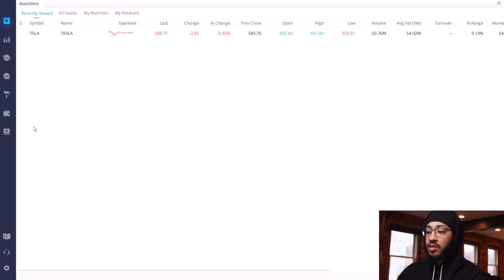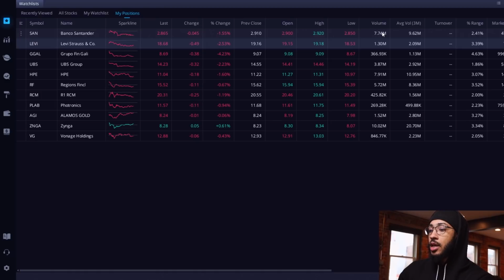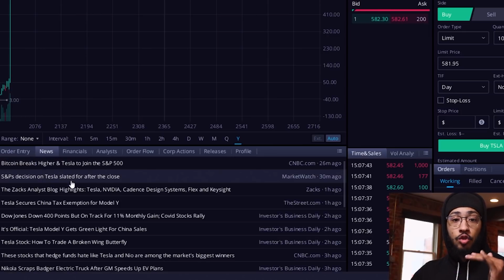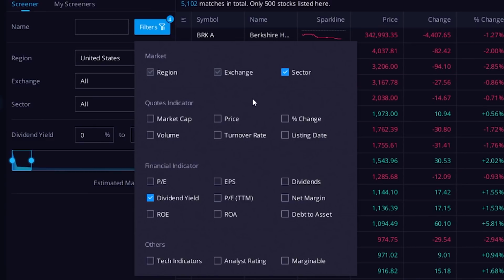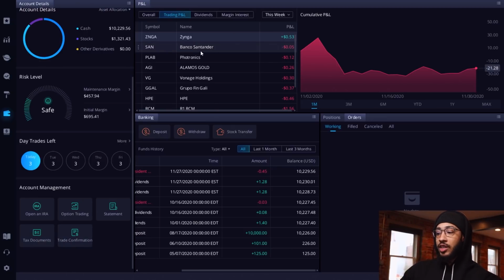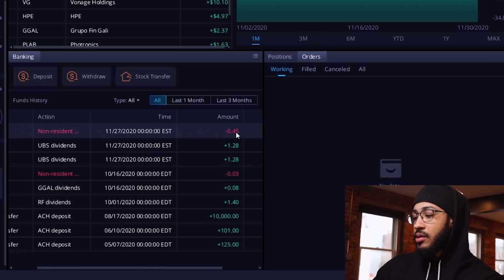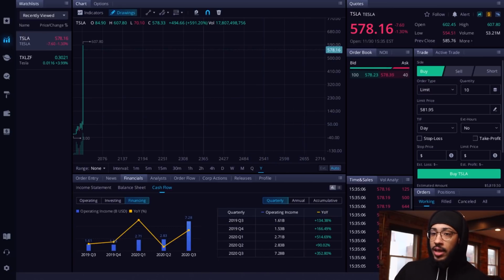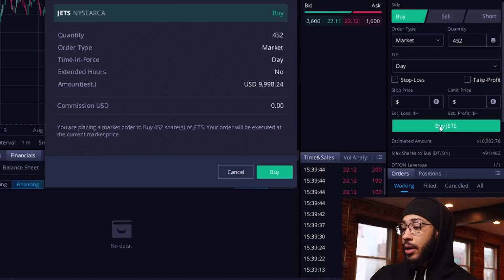you complain that you're broke but you REFUSE to take initiative | watch me invest $10,000 on Webull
💲💲💲Now is an awesome time to invest!  Sign up for fee free stock trading app WeBull and get 2 FREE STOCKS up to $2,300 when you deposit any amount.

0:00 Intro
00:42 What is Webull & How to use the internet for financial education
02:45 Introduction to WeBull
03:14 The Different Version of Webull
03:54 The Watchlist
05:38 The Stocks Tabs, Indicators & Drawings
06:11 How to Identify a particular stock
06:31 How to view overall performance of a stock on a time metric
06:51 The Trading Tab
07:08 News feed and Financial information of each company
08:09 The Markets Tab and macro views
08:39 Widgets and customizing your view
08:54 The Screener tab and automation
09:36 Selecting the Region, Exchange and Sector
09:51 Selecting financial indicators
10:05 Customizing Tab
10:18 Account & Details
11:00 How to hide your Net Account Value
11:40 Account Management Options, IRA, Optiontrading, Statements, Tax Documents, Trade Confirmation
12:08 Profit & Loss Tab over a time cadance
12:47 Banking Tab, Deposits Withdrawls & Stock Transfers
13:58 Paper Trading & Simulating Trades
15:44 MTRs Methodology of trading $10K
15:51 Risk adverse investment, index funds, mutual funds & etf's
16:30 The Markets response to Covid-19
16:50 Finding undervalued stocks
18:36 Placing a market order and Buying Stocks
19:28 Why I made this video investing $10000 + Taking control of you financial future

1️⃣ Access to 100+ hours of content NOT available on my YouTube page
2️⃣ Early access to videos, behind the scenes, and 1 on 1 video chats
3️⃣ Private discord server where high value members of the community engage in powerful discussions focused on self-improvement, dating, fitness, entrepreneurship, health & wellness, and much, much more!